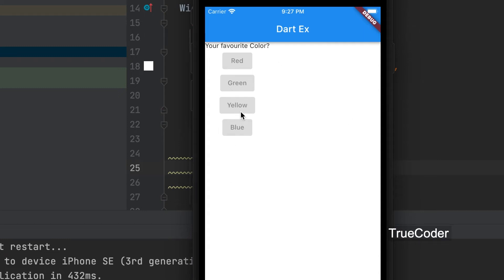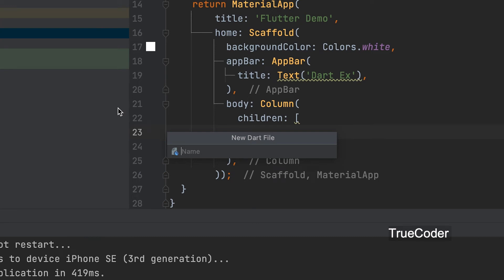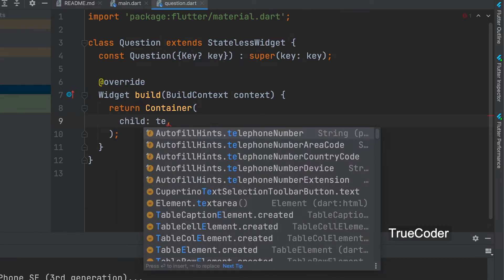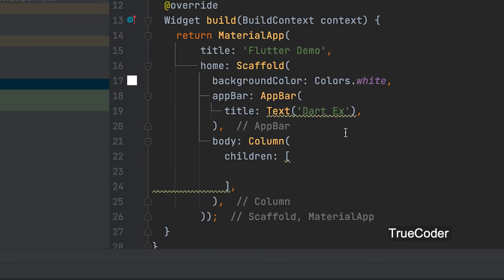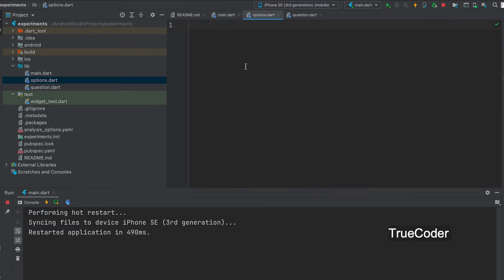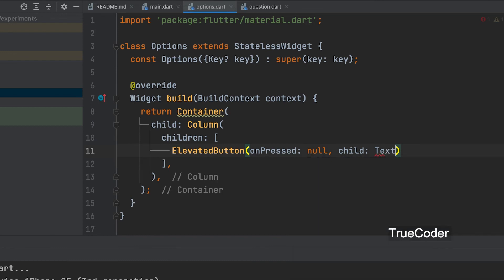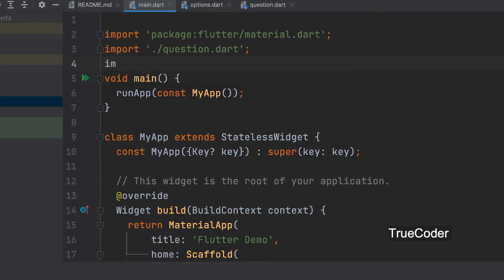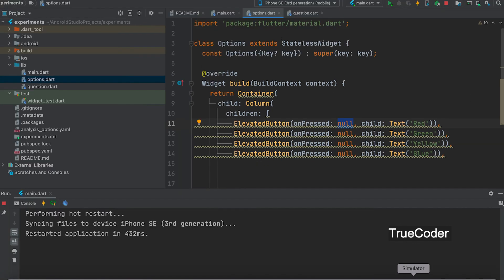How do i add multiple custom widgets in flutter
This is an application that contains multiple custom widgets.
Here we can add two custom widgets.
The question part is also a widget.
Options part Another widget.